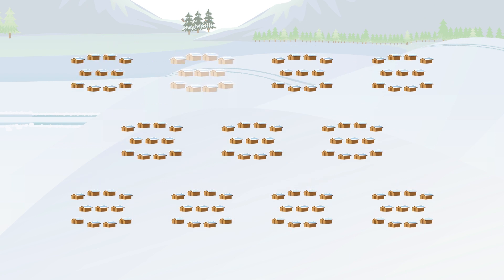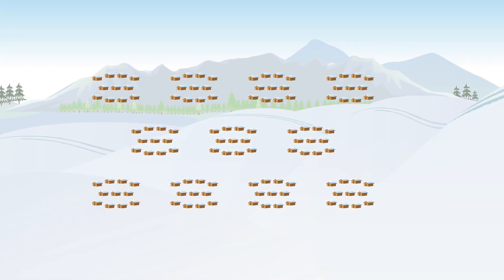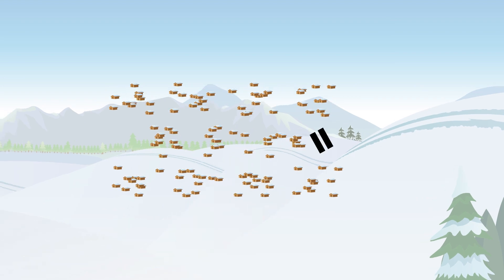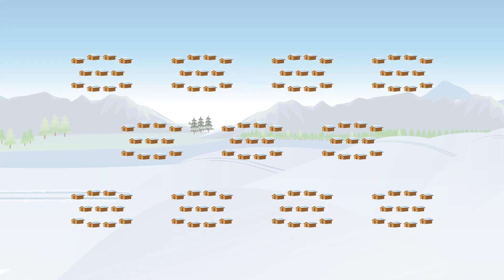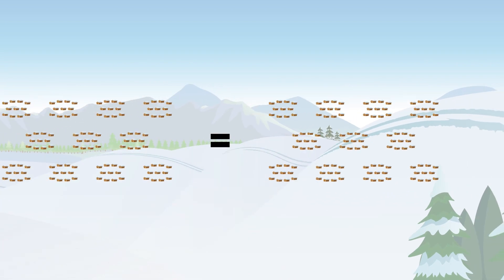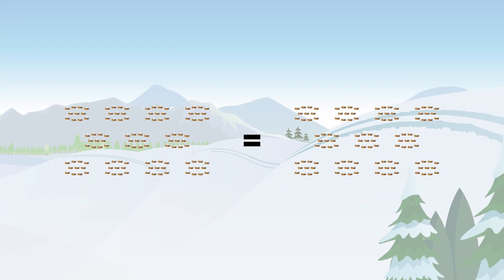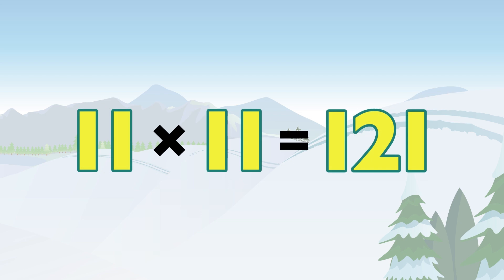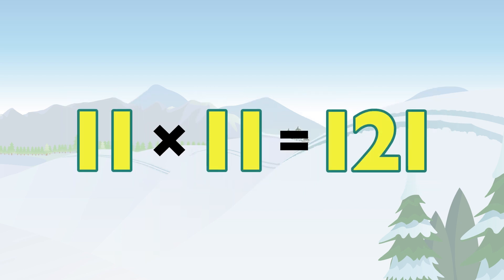Meet the Math Facts Multiplication & Division - 11 x 11 = 121 | Preschool Prep Company